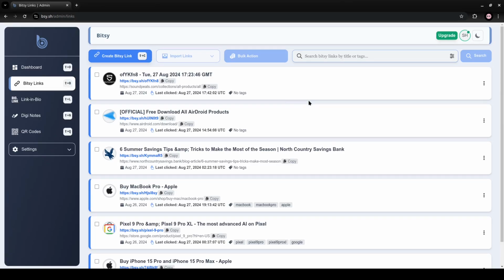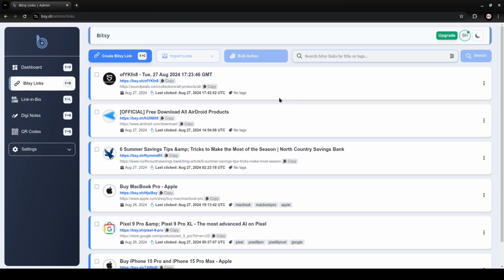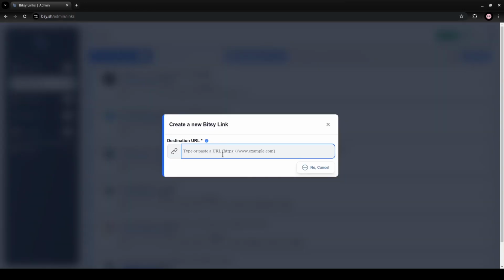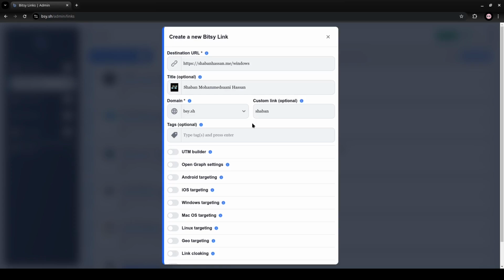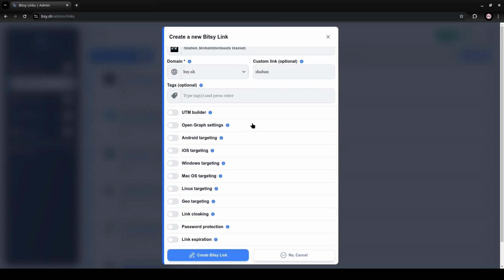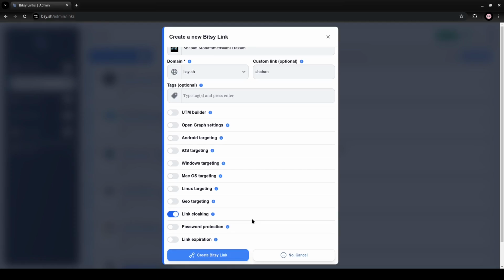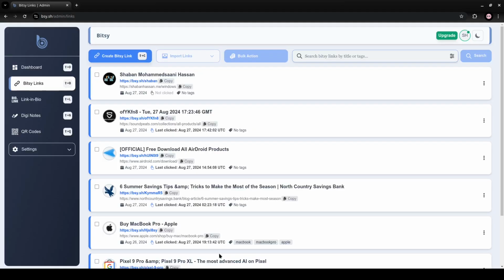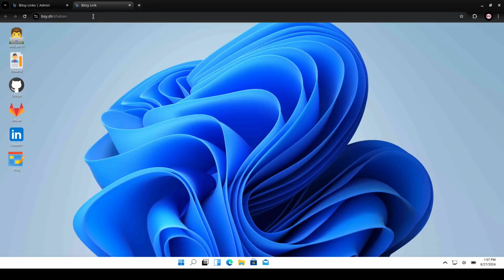How to Use Link Cloaking with Your Bitsy Link: Clean and Professional URLs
Welcome to our Bitsy tutorial on using link cloaking! In this video, we’ll show you how to create a Bitsy Link with cloaking enabled. Link cloaking masks your destination URL so that only the short link appears in the browser address bar, giving your links a cleaner and more professional look.

In this video, you’ll learn:

1. How to create a new Bitsy Link
2. How to enable link cloaking for your short link
3. How the short link will appear in the browser address bar

Link cloaking is perfect for making your URLs look polished and user-friendly. Have any questions or need support?

Create a Free account now and enjoy amazing features.